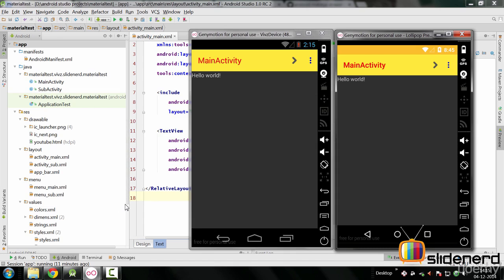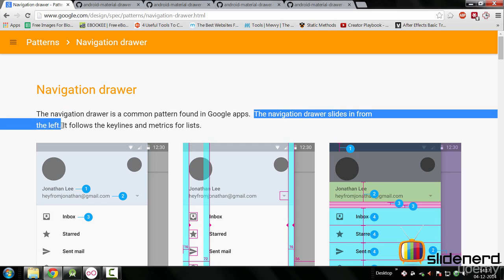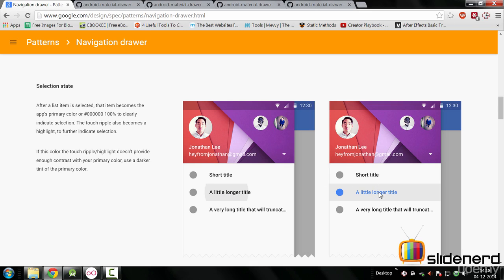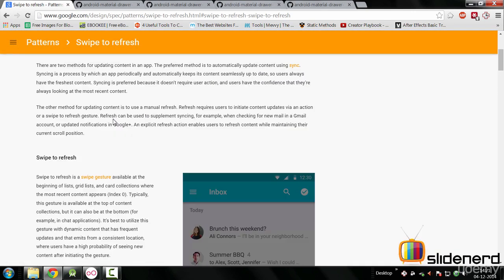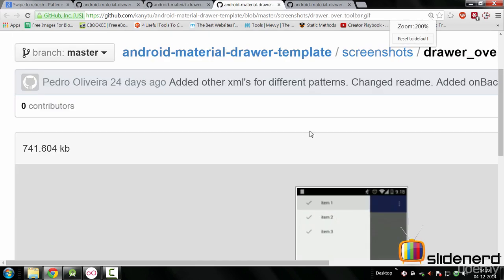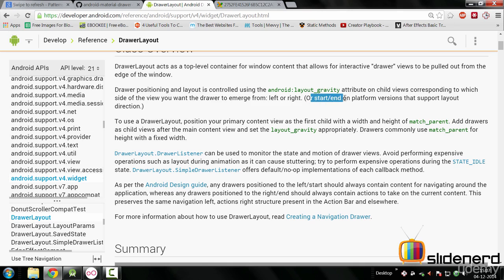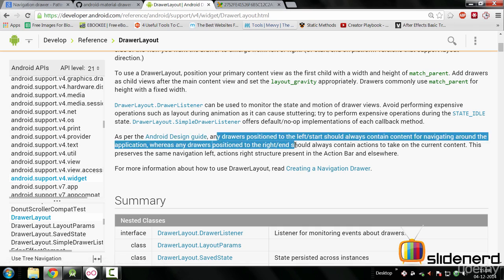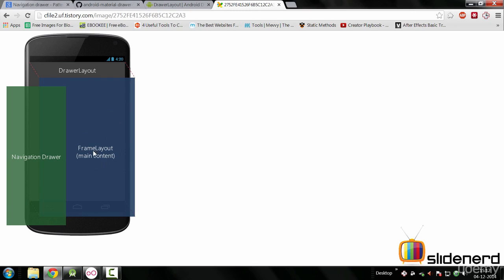6 Navigation Drawer The Design Guidelines